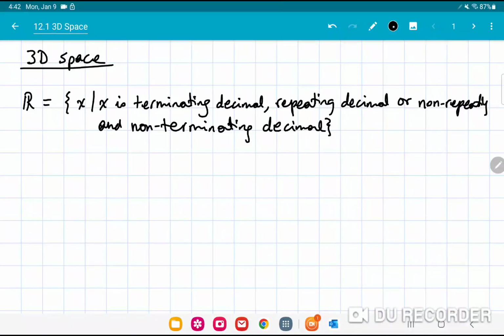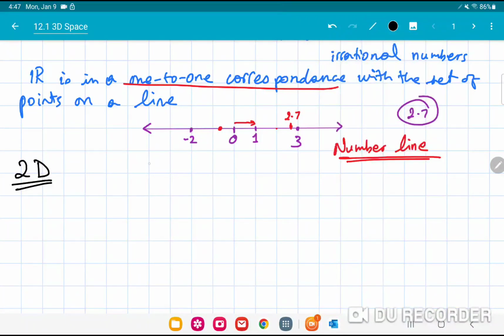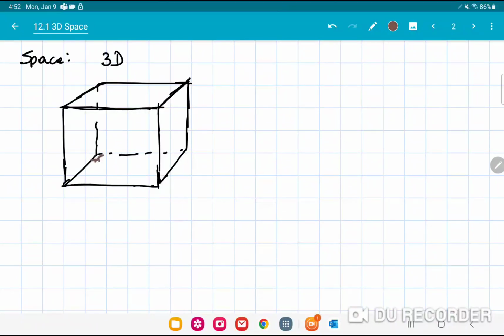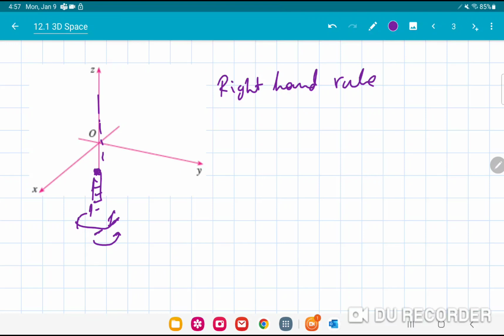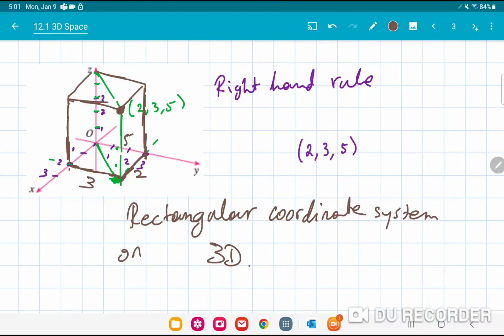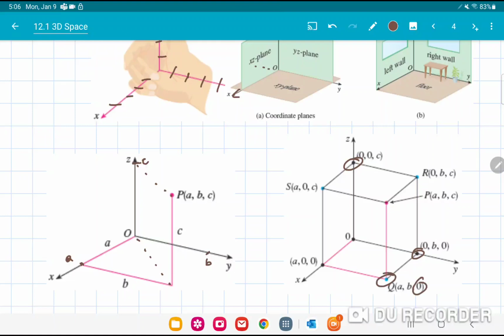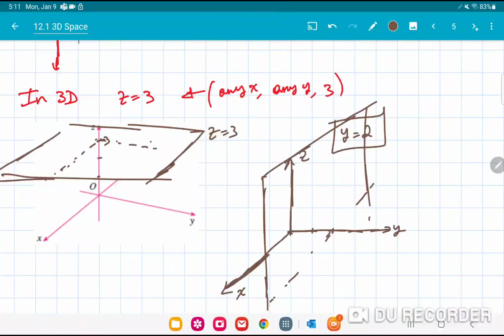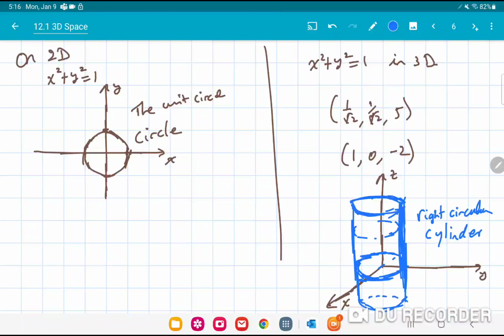3D coordinate axis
In this we discuss 3D rectangular coordinate system.